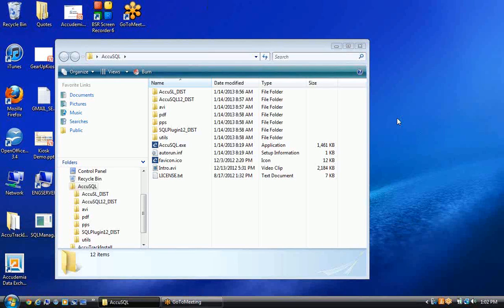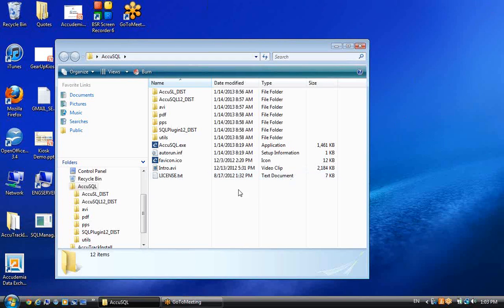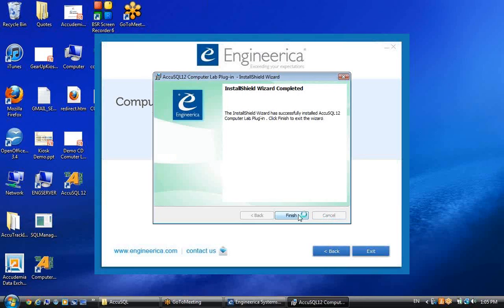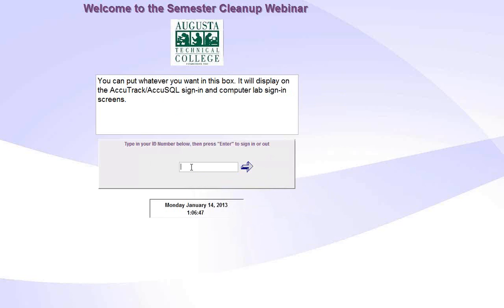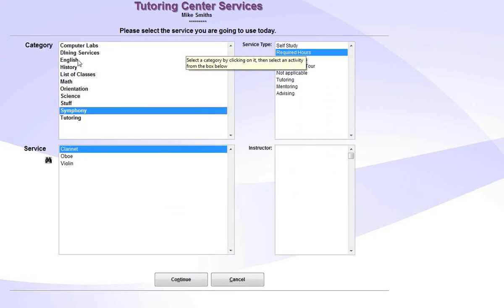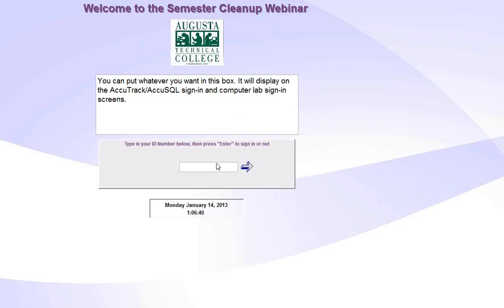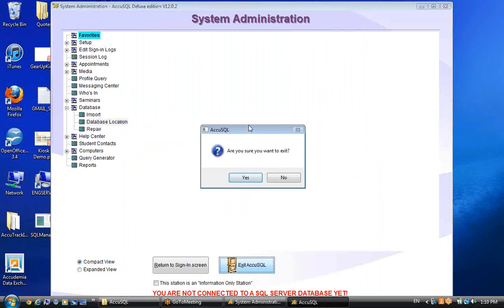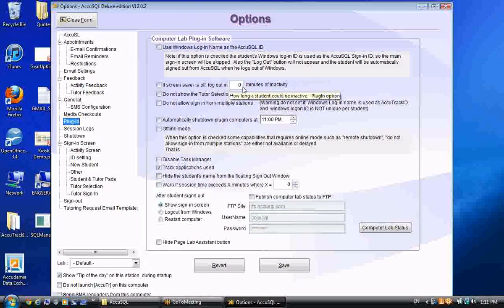Installing Computer Lab Plugin for AccuSQL 12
AccuSQL ComputerLab plugin installation video